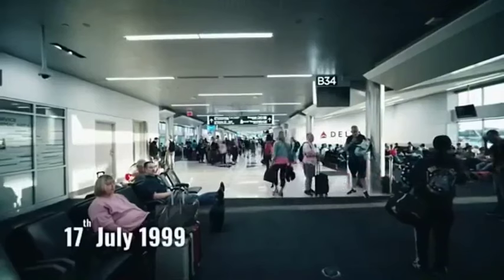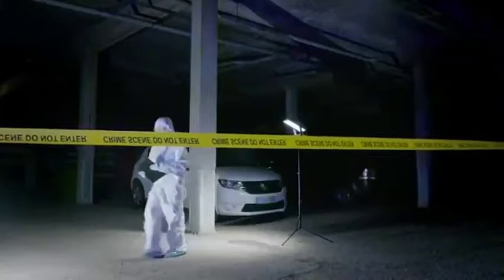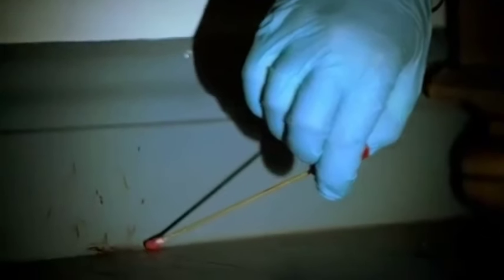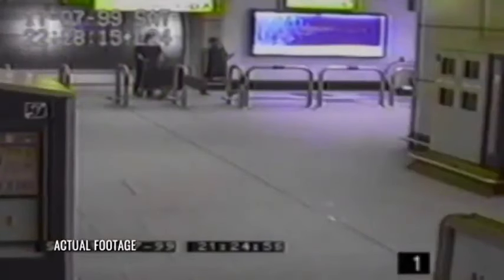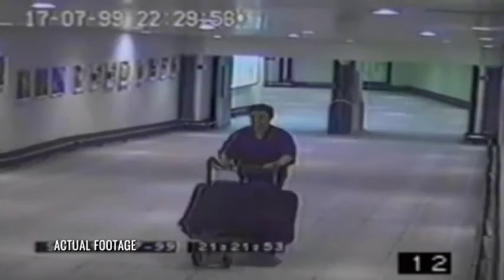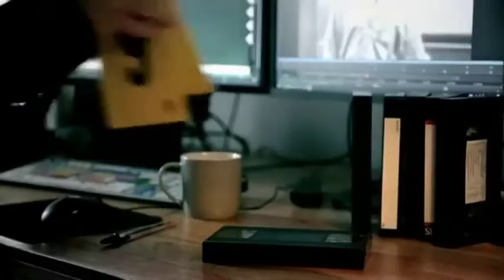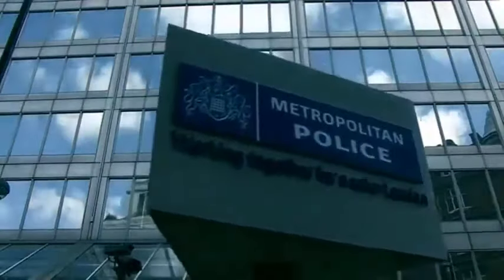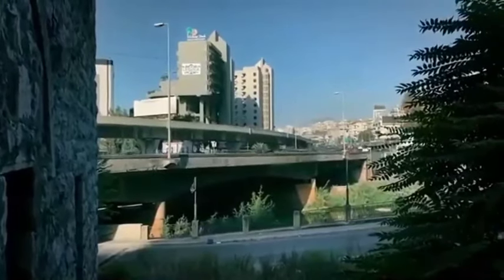Heathrow The body in a suitcase Murder Documentary UK